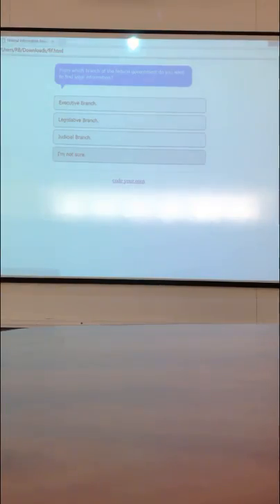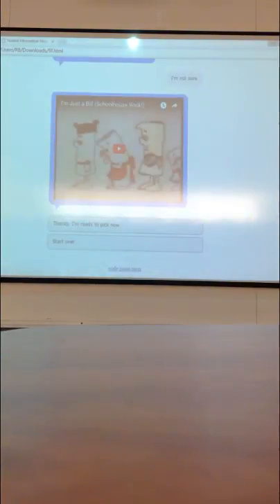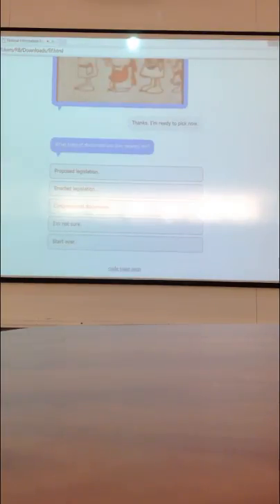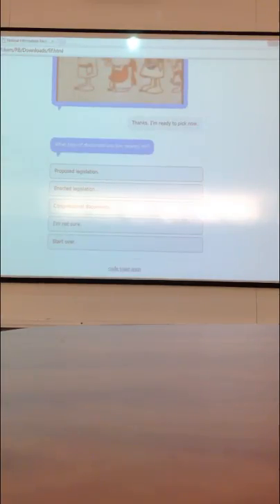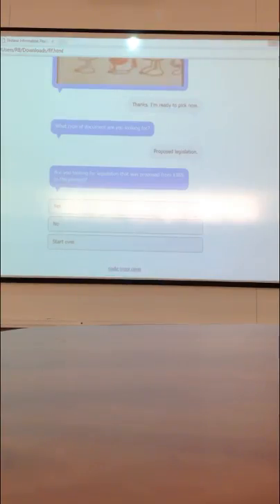AALL Hackathon 2016 Group 4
A Chatbot designed to assist laypeople in locating government documents (Winner)